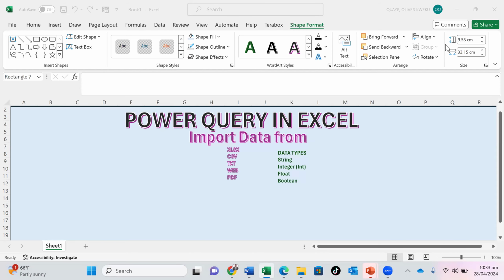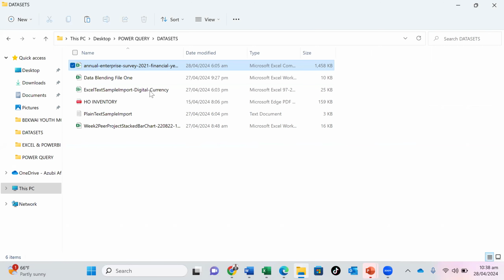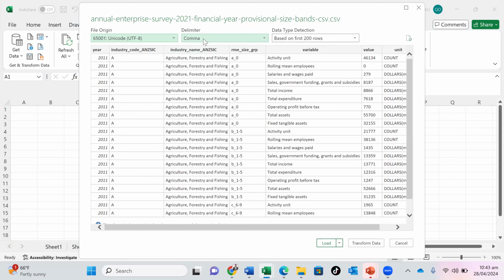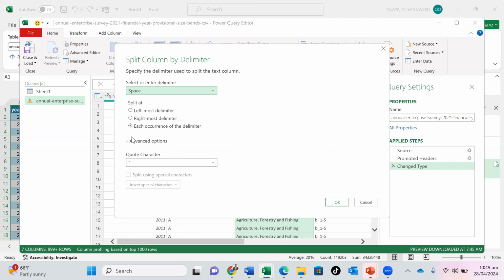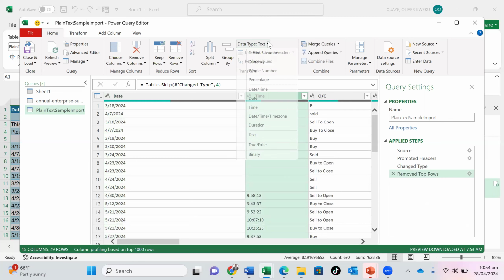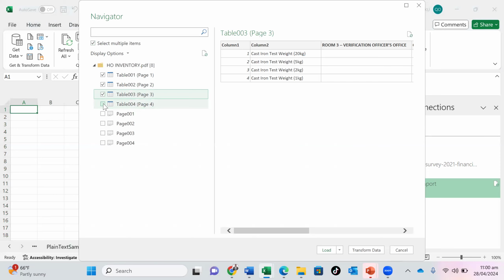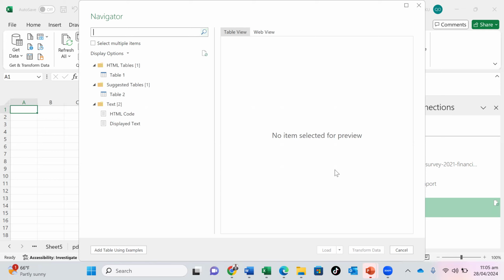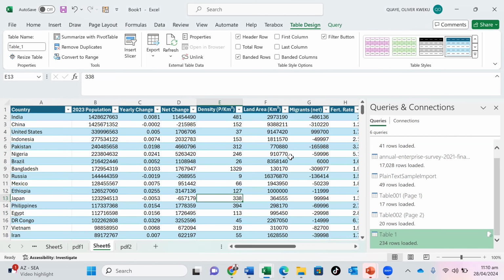Load Data from different Sources using Power Query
This tutorial exposed participants to loading data from Txt file, xlxs, CSV, pdf and from the web using power query